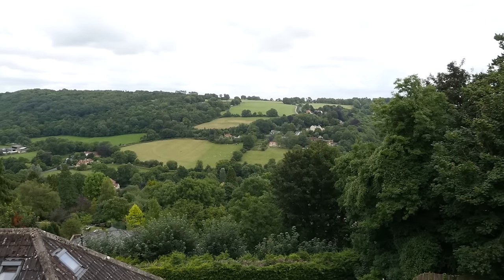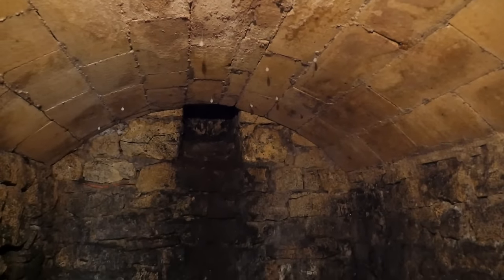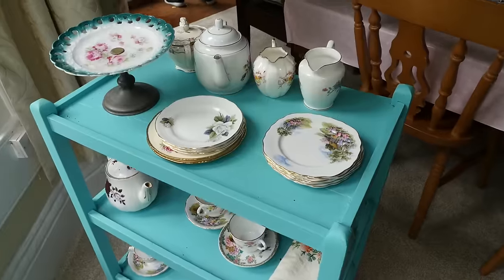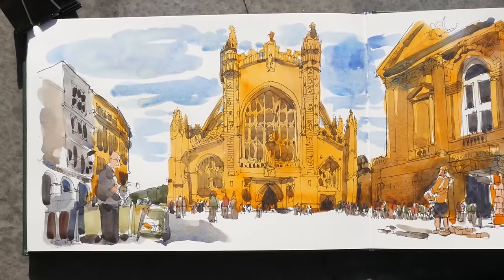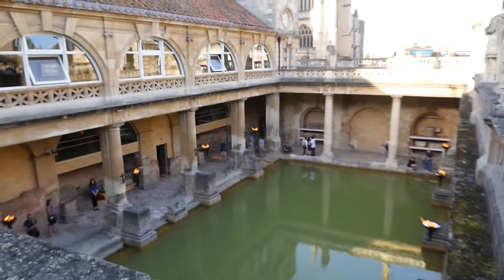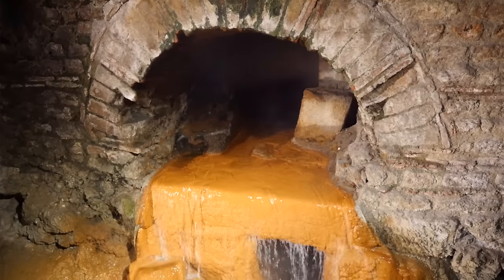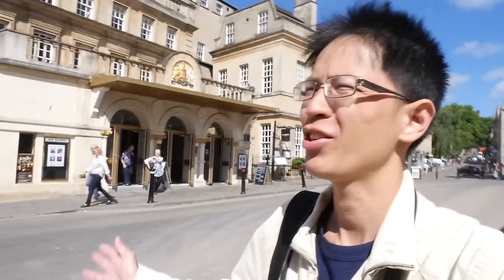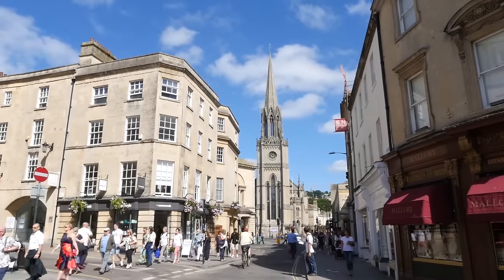Sketching in Bath (5 & 6 Aug 2016)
Bath is so beautiful! And so is London!